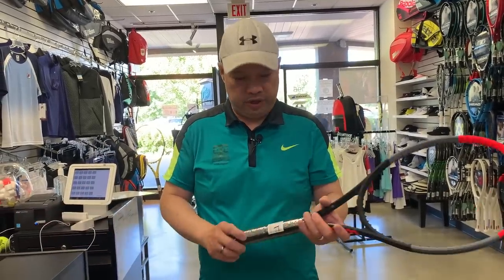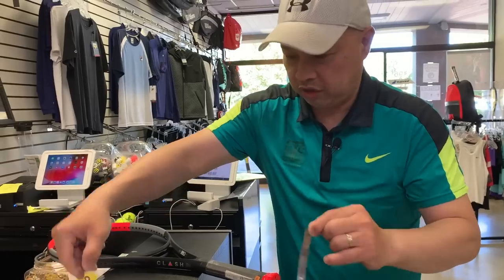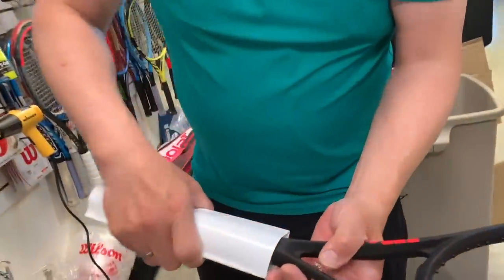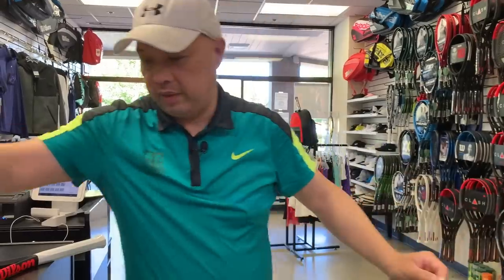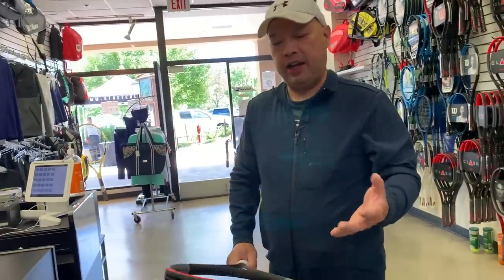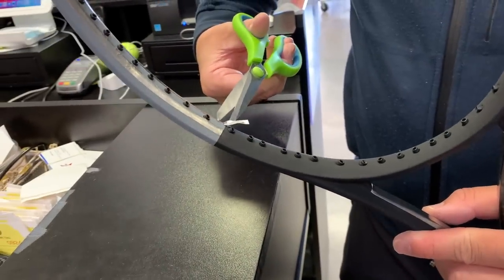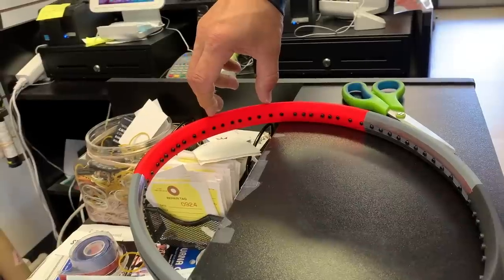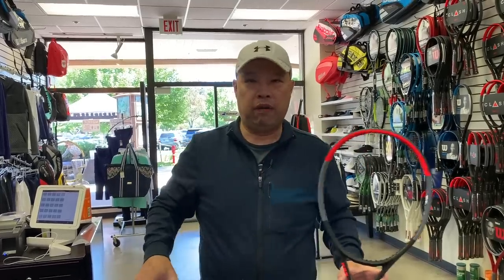HOW I CUSTOMIZE MY WILSON CLASH PRO TENNIS RACKET